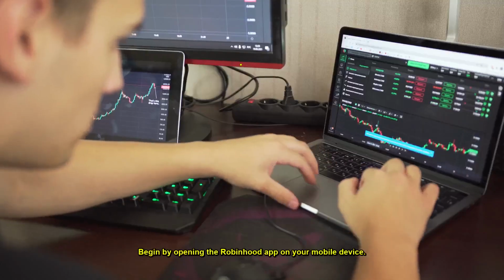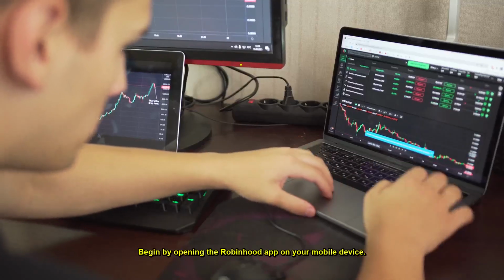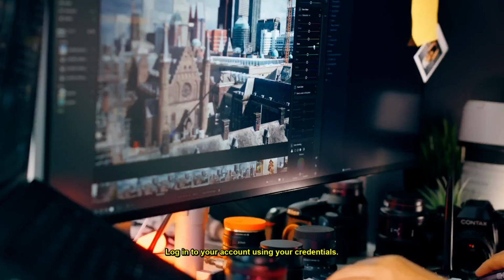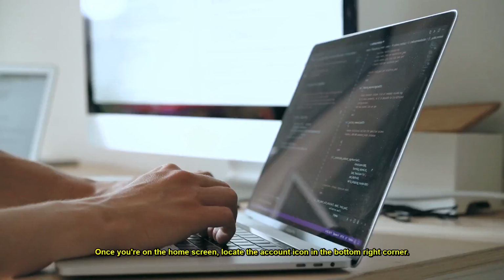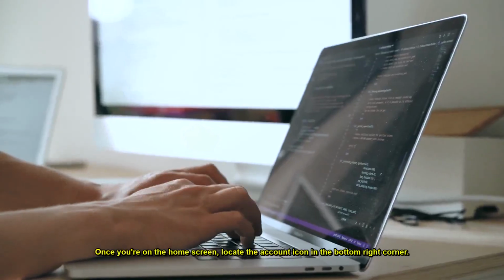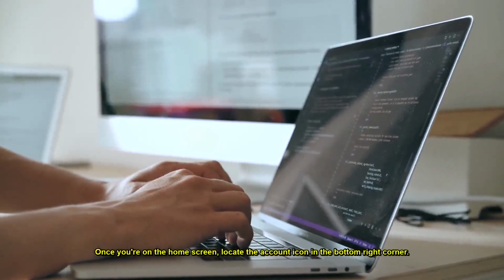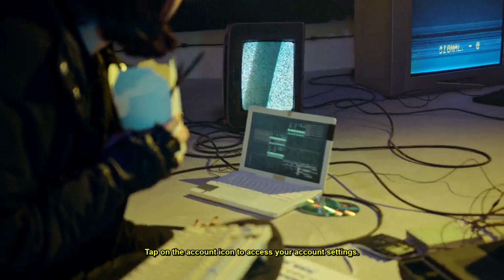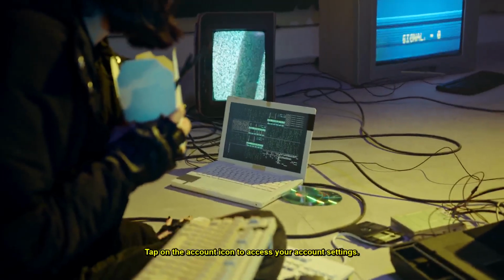How to activate bank linking with Robinhood - Quick Tutorial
In this quick tutorial, we'll guide you through the simple steps to activate bank linking with Robinhood. Whether you're a new user or looking to streamline your trading experience, our easy-to-follow instructions will help you connect your bank account to Robinhood in no time. Say goodbye to complicated processes and hello to seamless transactions!